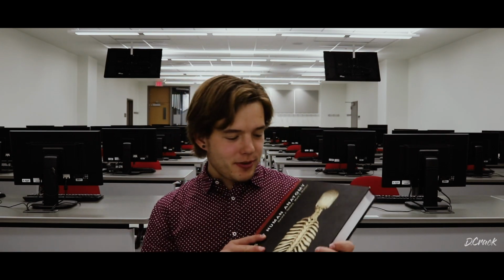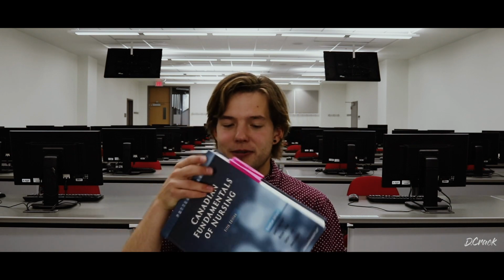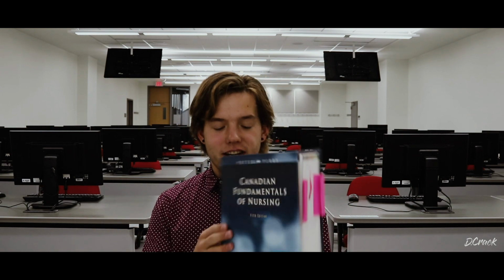Nursing School Vlog - Textbooks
if you don't care about nursing school textbooks stop watching at 0:42 - if you only care about nursing school textbooks start watching at 0:42